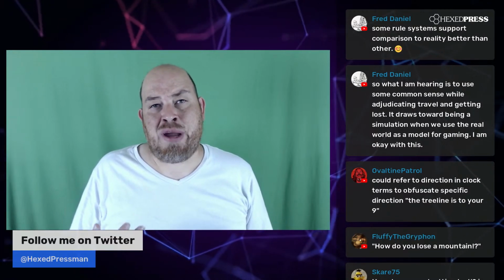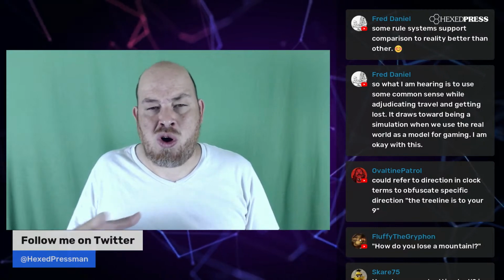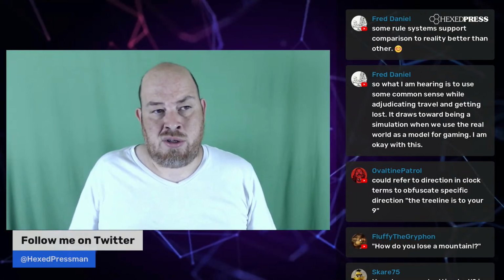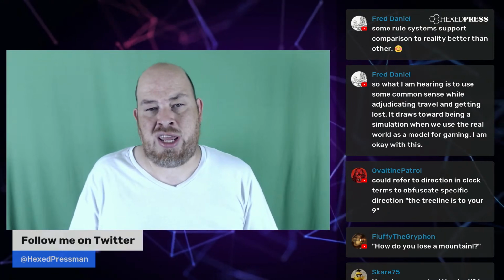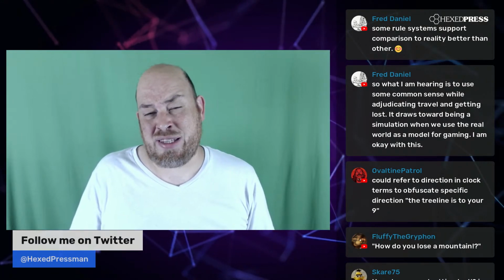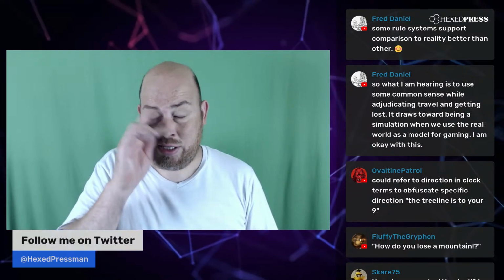A Hexcrawling Primer for OSR RPGs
Befuddled, confused, or confounded by hexcrawling? If so, this video is for you! In this video I'll be talking about what hexcrawling is and why it's a great idea to use in your own games. I'll also be going over how to understand a hex map, wandering monster mechanics, and even a few other things.